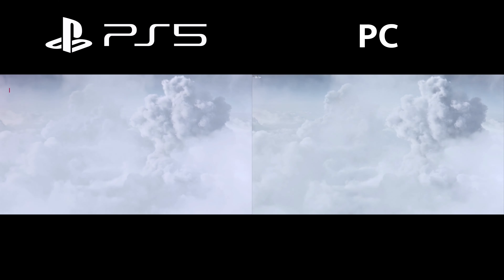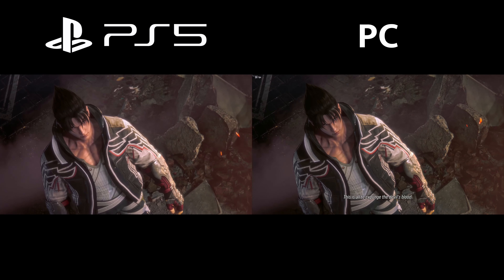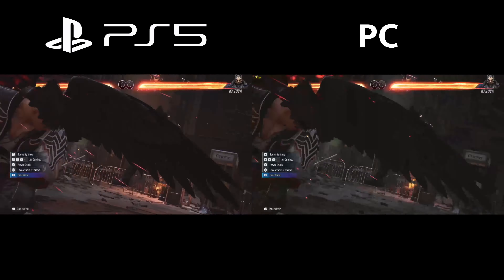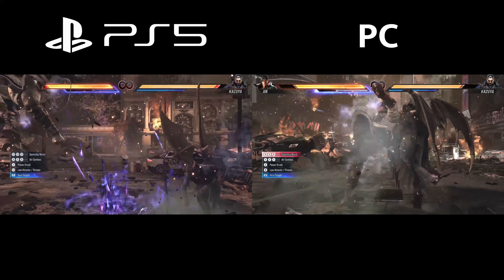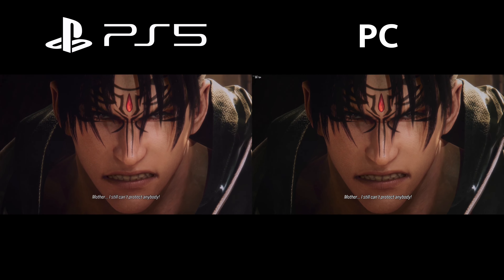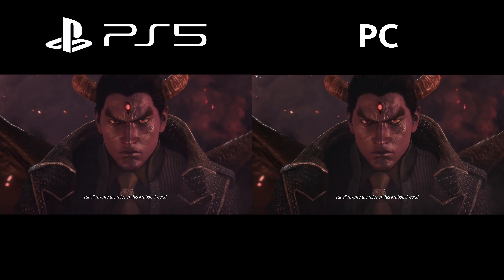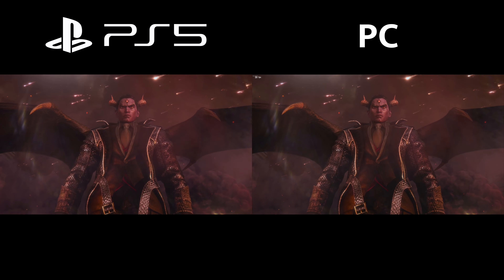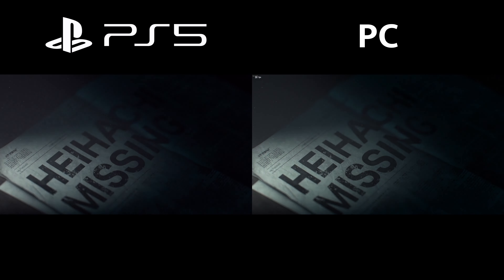Tekken 8 PC vs PS5 Comparison | Which one is better? | Punchi man Gaming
Tekken 8: A Rage-Fuelled Evolution of Fistic Fury
The King of Iron Fist Tournament returns, and this time, the stakes are higher than ever. Tekken 8 explodes onto the scene, promising brutal combat, a sprawling narrative, and an evolution of everything that made the series a legend. Is this King the rightful heir to the throne, or does it stumble under the weight of its ambition? Strap on your gloves, folks, because I'm about to deliver the first punch.

A Visual feast with Bite:

Unreal Engine flexes its muscles in Tekken 8, painting arenas with breathtaking detail. From the sun-scorched deserts of Mishima to the neon-drenched alleyways of New Detroit, every environment is a visual treat. Character models pulsate with life, sweat glistening on muscles as they unleash bone-crunching combos. This is Tekken at its most visually stunning, capturing the raw intensity of battle and the gritty glamour of the underworld.

Combat Evolved:

Tekken 8 builds upon the series' iconic gameplay with a newfound focus on aggression and strategic depth. The new "Heat" system injects the battle with a tactical layer, allowing you to overheat your character for devastating burst attacks. Mastering this risk-reward system is key to dominating the competition. New mechanics like wall splat combos and parry options add further layers of complexity, rewarding skilled players with even more devastating techniques.

A Story of Legacy and Betrayal:

Tekken's narrative has always been a tangled web of family feuds and power struggles, and Tekken 8 pulls no punches. Kazuya Mishima's thirst for power burns brighter than ever, as he sets his sights on a global takeover. Jin Kazama struggles with his inner demons, torn between his humanity and the Devil Gene's insatiable rage. New faces step into the ring, each with their own motivations and secrets, adding intrigue and depth to the already explosive story. The cutscenes are visually stunning, blending seamlessly with the gameplay to deliver a cinematic experience that rivals Hollywood blockbusters.

Beyond the Battlefield:

Tekken 8 isn't just about pummeling your opponents to dust. The game offers a diverse array of modes to keep you hooked. The classic Arcade and Practice modes return and a revamped online experience with improved netcode and ranked ladders. Whether you're a seasoned warrior or a curious newcomer, there's something for everyone in this expansive package.

The Verdict:

Tekken 8 isn't just a sequel; it's an evolution. It retains the series' core strengths while adding innovative mechanics, a gripping story, and stunning visuals. While the new Heat system might feel daunting for some, its depth and strategic potential add a whole new layer of excitement to the combat. Whether you're a Tekken veteran or a fighting game enthusiast, Tekken 8 is a must-play. Just remember, there's a thin line between champion and challenger, so grab your controller and prepare to unleash your inner warrior.

Jin vs Kazuya,jin kazama,Kazuya Mishima,Tekken 8 Gameplay,Tekken 8 4k 60fps,Tekken 8 Demo,Tekken 8 Trial PS5,tekken 8 gameplay,tekken 8 characters,tekken 8 kazuya,tekken 8 story mode gameplay,tekken 8 reaction,bandai namco,tekken 8 jin vs kazuya,tekken 8 story,tekken 8 story gameplay walkthrough,tekken 8 roster,tekken 8 nina,tekken 8 paul,tekken8,tekken 8 4k gameplay,Tekken 8 PC vs PS5 Comparison,tekken 8 PS5 vs PC,punchi man gaming